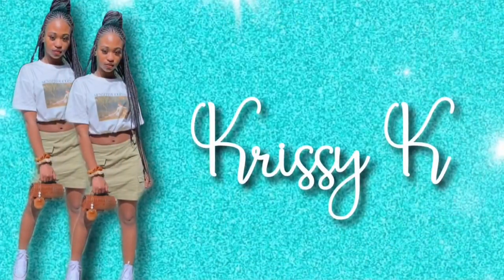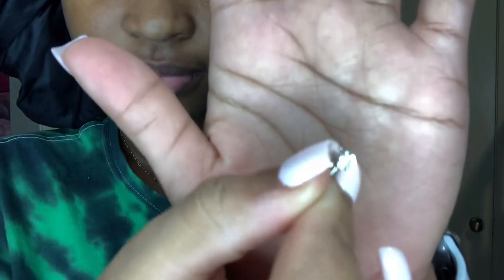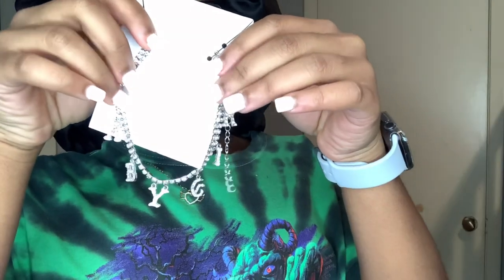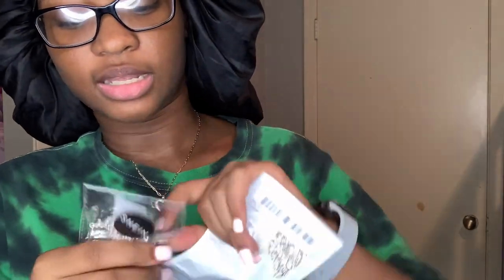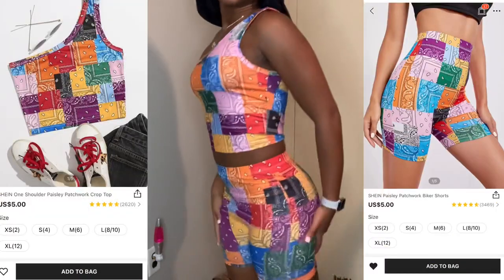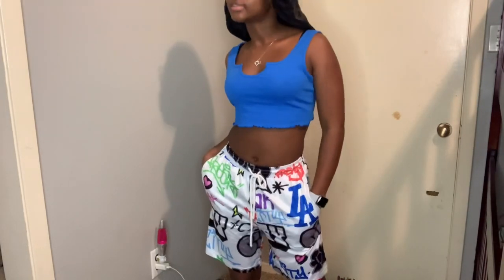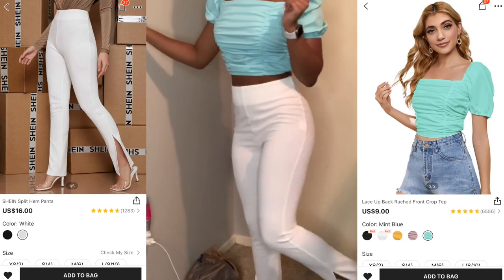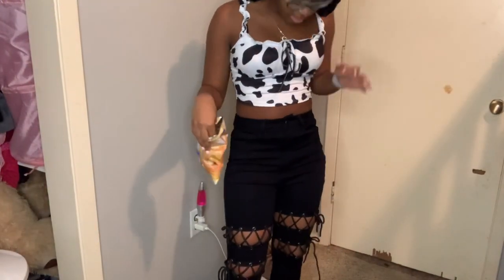Huge $300 SHEIN Try-On Haul💰🛍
sc: kristianamason2

about me:
name- kristiana
age: 16
grade: 11th
camera: iphone xs